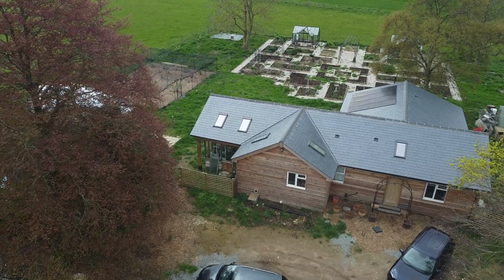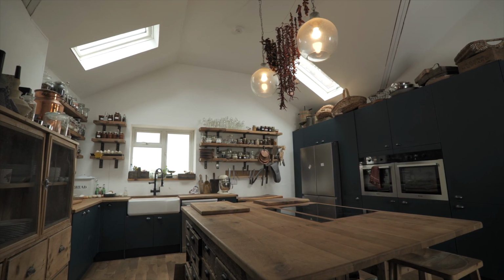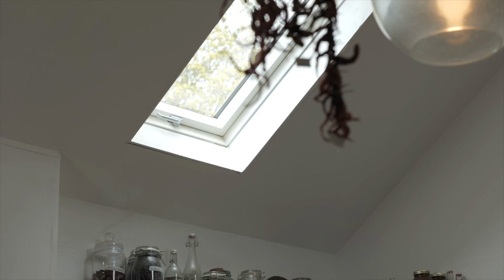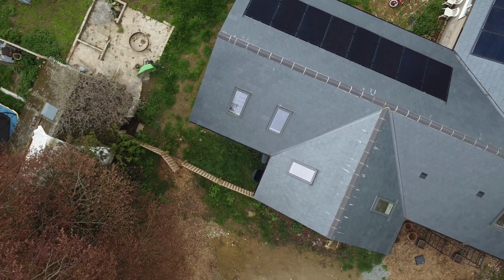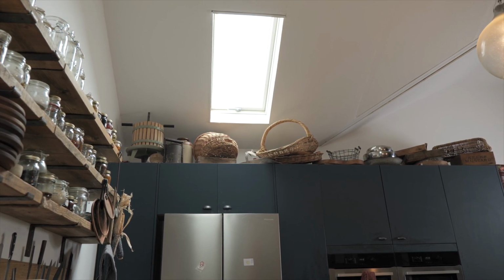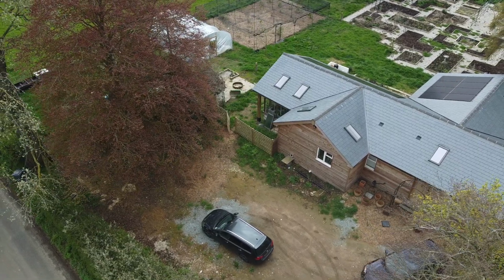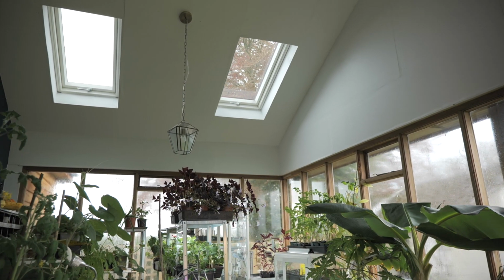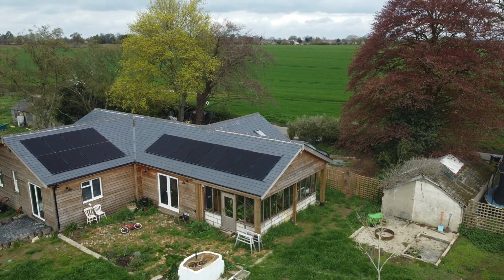A Fresh View 🌳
It's all about adding the right windows in the right places ☀

If your struggling for natural light in a room, you need to bring in the light from above as this is where the sunlight is majority of the day. @fakrogb997 roof windows are a great solution for many reasons! 💚